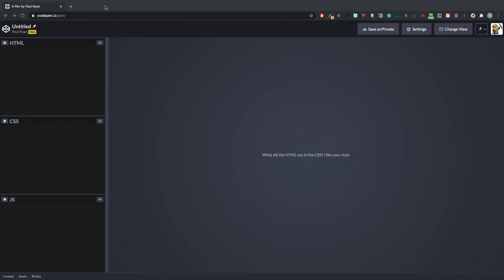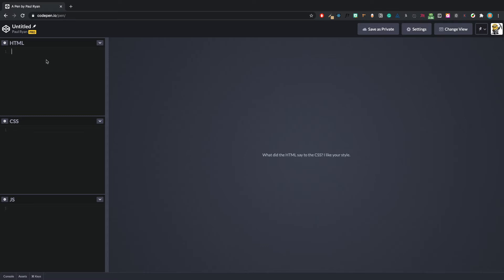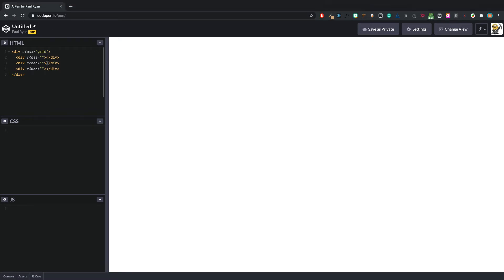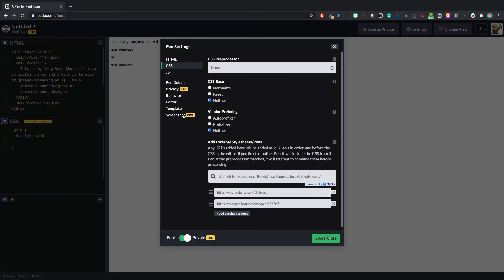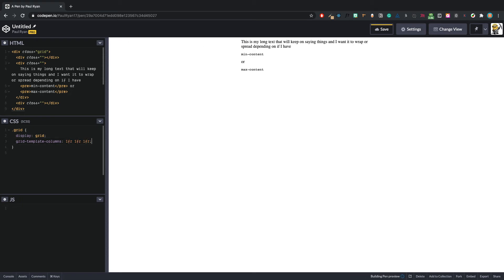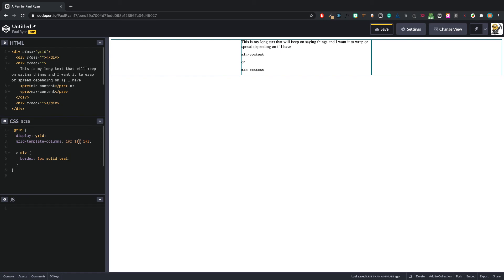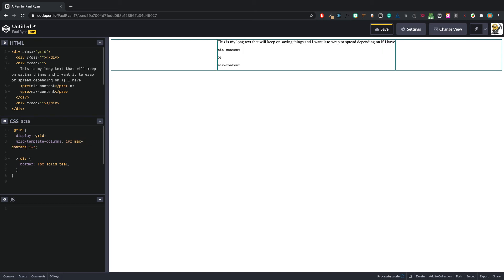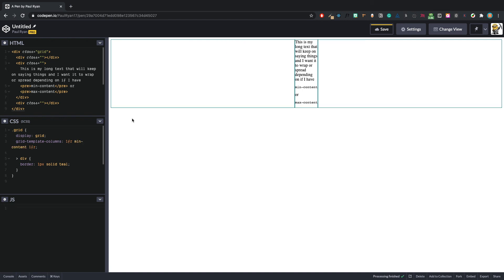CSS Grid - min-content & max-content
Learn min-content and max-content from CSS Grid.